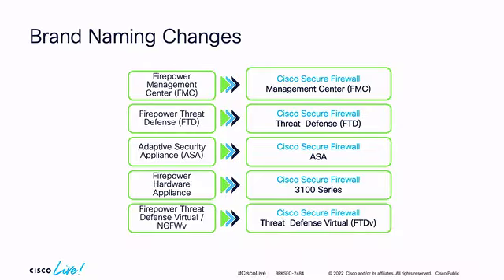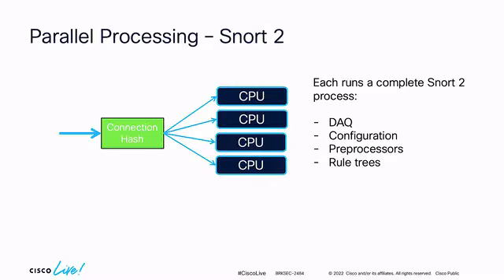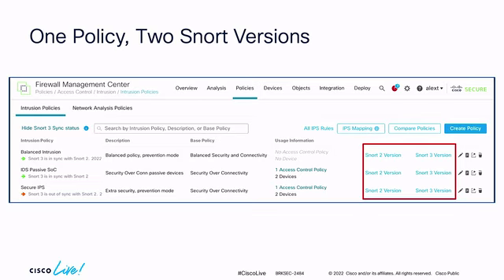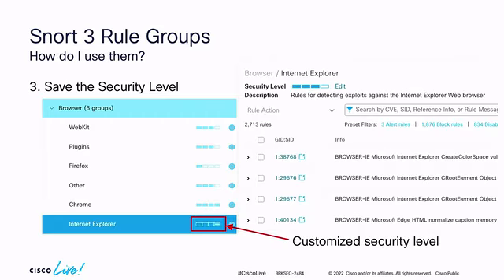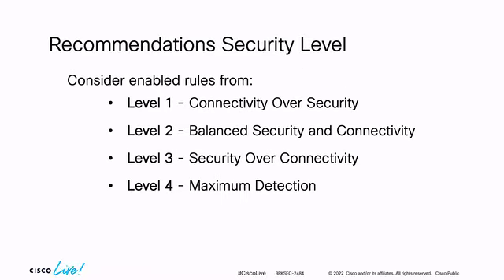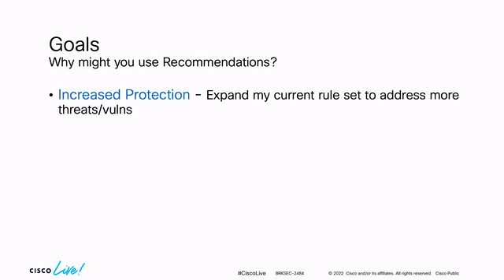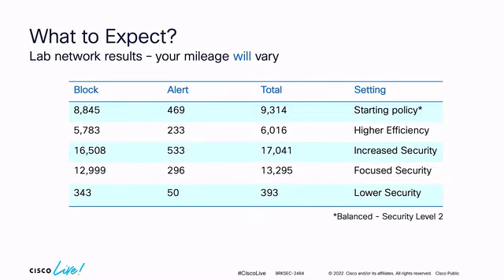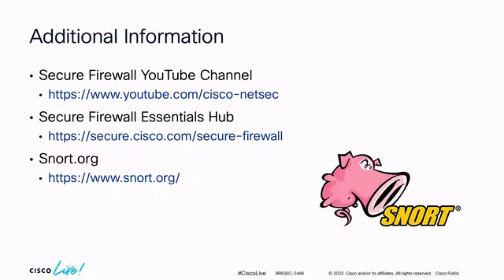Snort 3 with the Cisco Secure Firewall Brave new pig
• Snort 2 review
• Snort 3 overview
• Intrusion policy quick look
• Rule Groups
• Rule Recommendations
• Snort 3 rule langauge